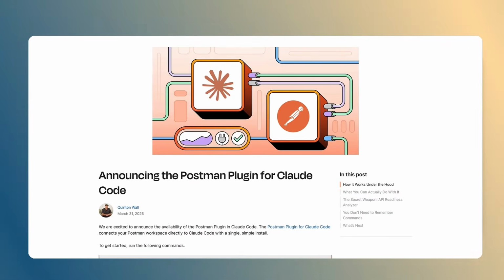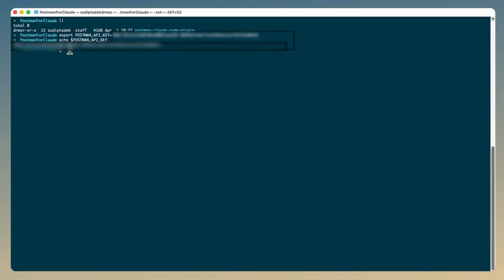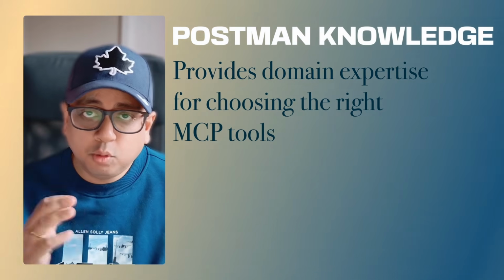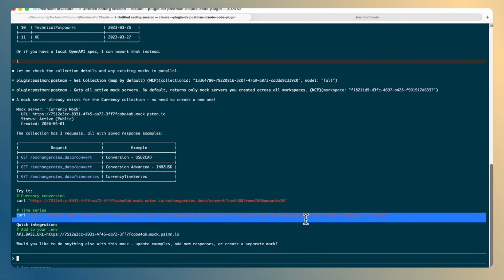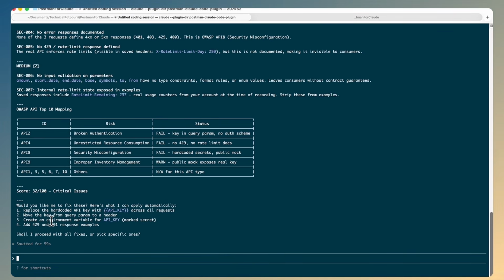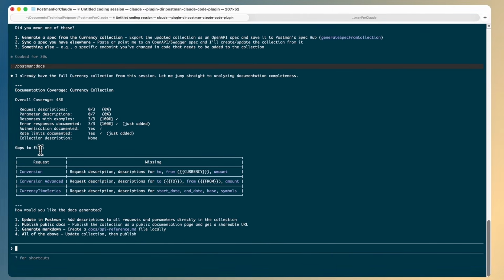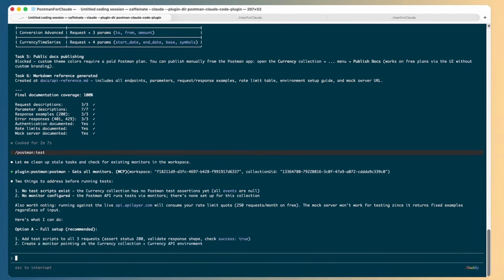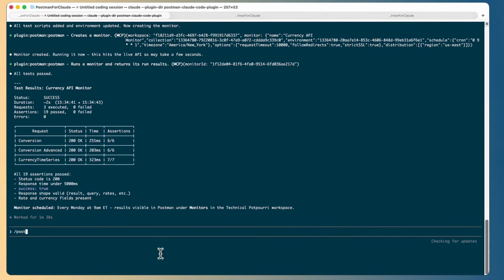New Announcement | Postman Plugin For Claude Code | Full Setup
Postman just announced the availability of the Postman Plugin in Claude Code. The Postman Plugin for Claude Code connects your Postman workspace directly to Claude Code with a single, simple install.

In this video, I demonstrate how to set up and use the new Postman plugin for Claude Code, allowing you to leverage Postman features directly within your cloud terminal. This postman tutorial covers the installation process and provides a walkthrough of its functionalities, making api testing and managing your developer workflow much easier. Learn postman api testing and become proficient with postman for beginners.

Important command:
# Clone the plugin

# Set your API key (add to ~/.zshrc to persist)
export POSTMAN_API_KEY=PMAK-your-key-here

# Start Claude Code with the plugin loaded
cd your-api-project/
claude --plugin-dir /path/to/postman-claude-code-plugin

Timestamps:
0:00 — Intro
0:30 — Setup
3:26 — How it works under the hood?
4:09 — Postman Mock
5:59 — Postman Security
8:23 — Postman Docs
10:23 — Postman Test
12:41 — Wrap Up